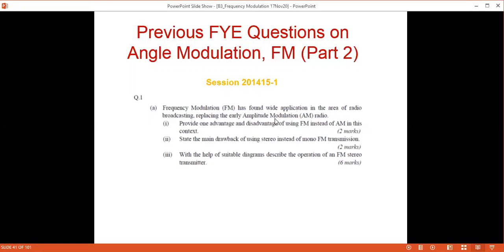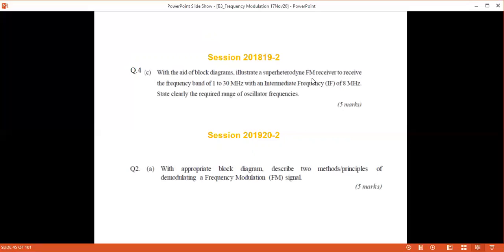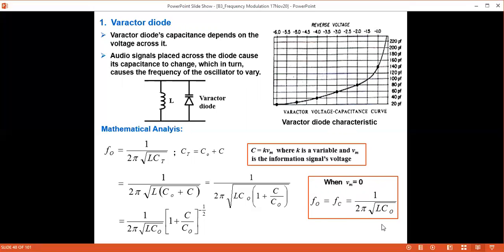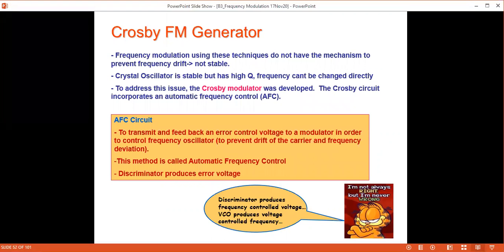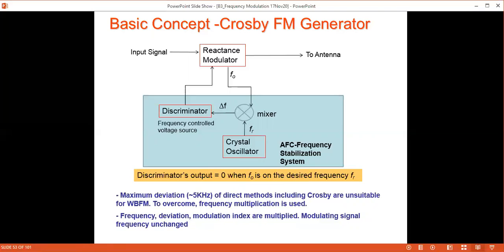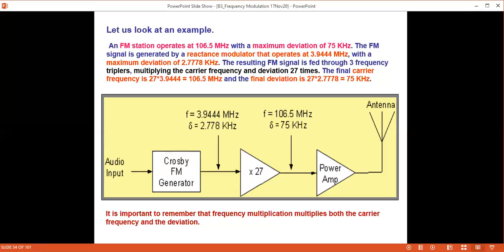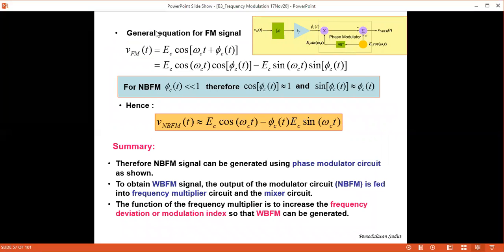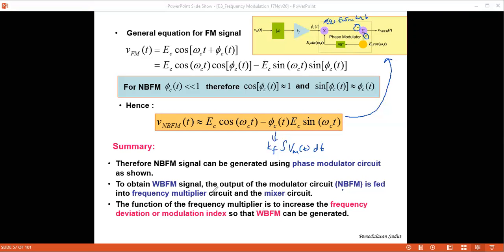[SKEE3533-2021-1] Lecture FM Part 2 23Nov2020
The second part of 23rd Nov 2020's lecture on FM generation